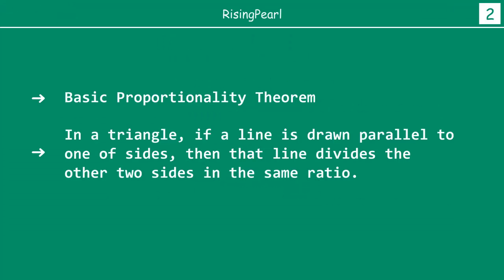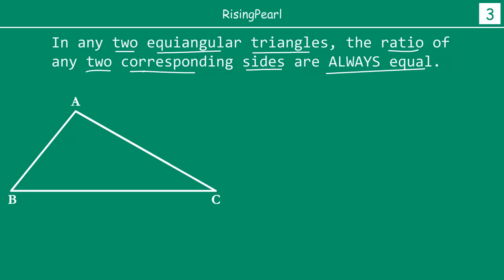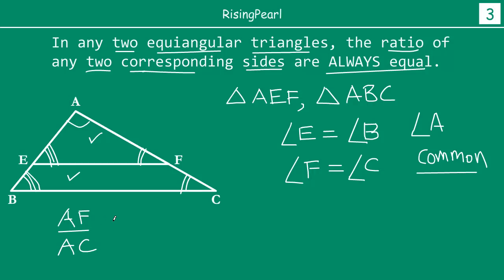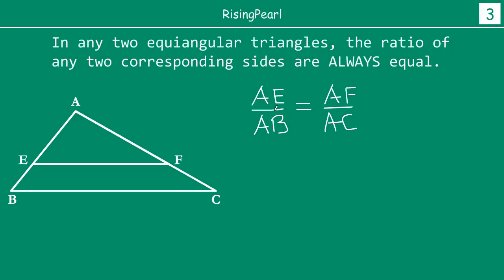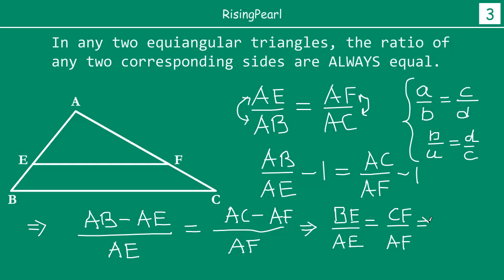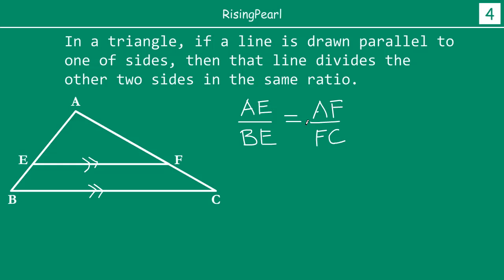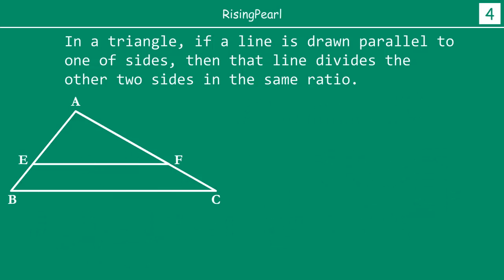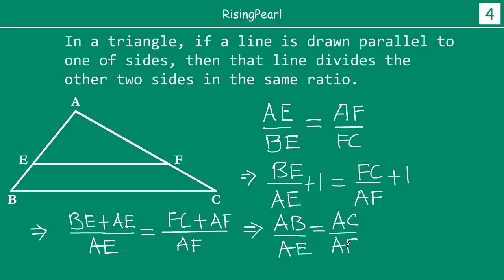Triangles - 12. Relationship between Basic proportionality and other theorem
Hi Friends,
This is a Math video. This is the twelveth webisode of our second series - "Triangles". In this video, we review the theorem that states "In a triangle, if line is parallel to one side, then that line must divide the other two sides in same ratio" and see how, if at all, that relates to the "Basic Proportionality" theorem.